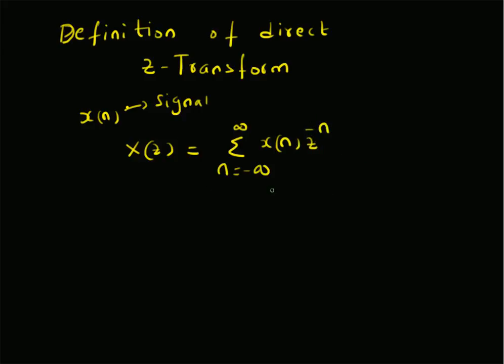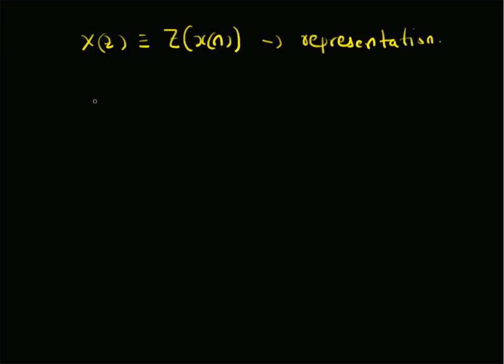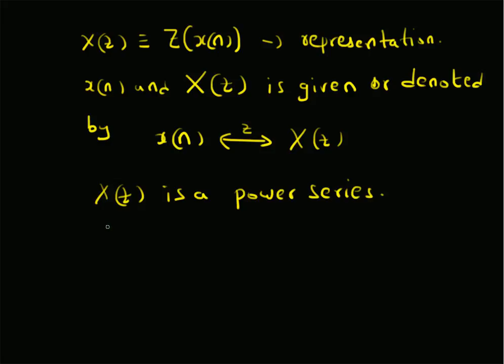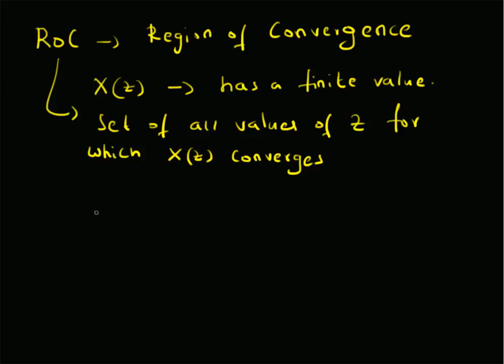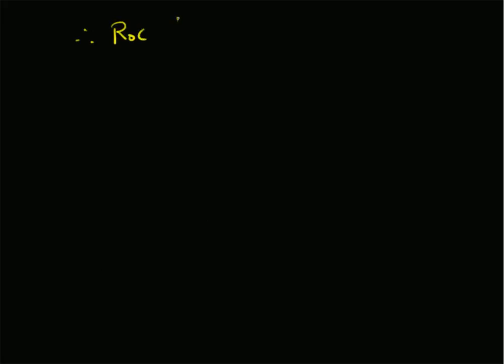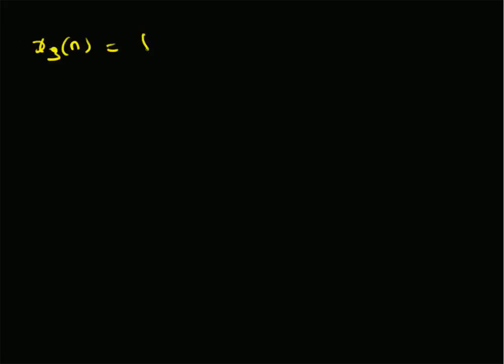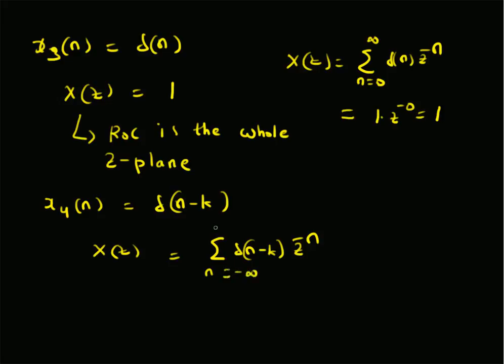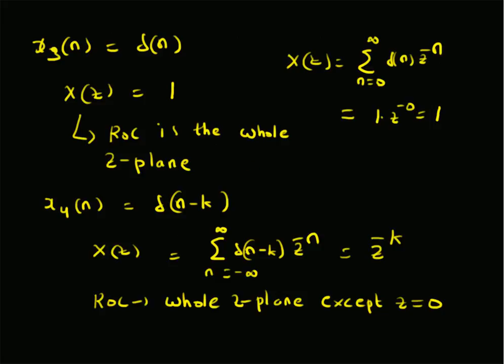Definition of the z-transform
A definition of the z-transform with a discussion on the ROC with examples